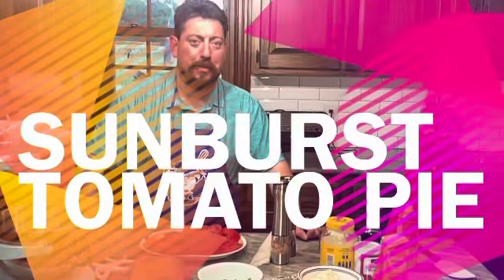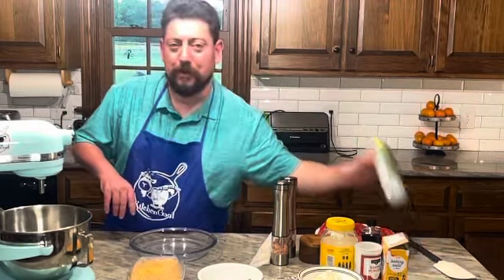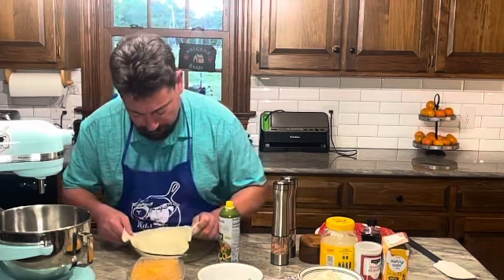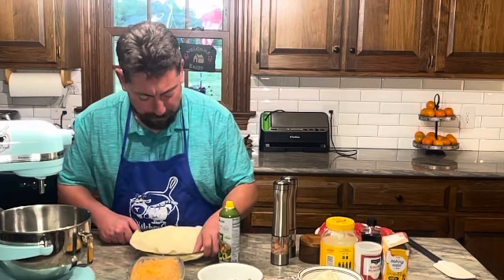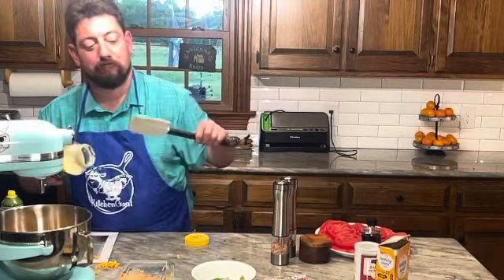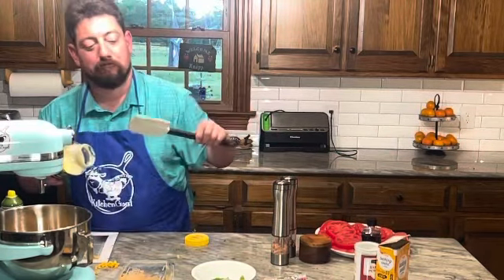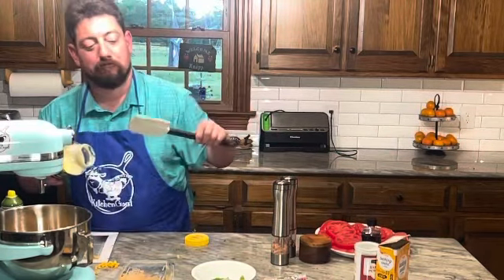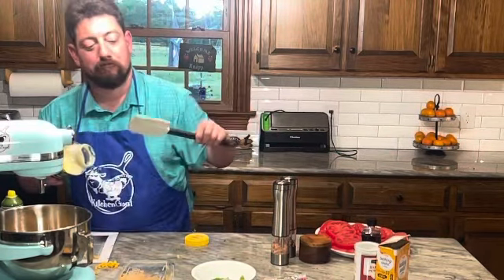Sunburst Tomato Pie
Local tomatoes with some pizazz . A great tomato pie